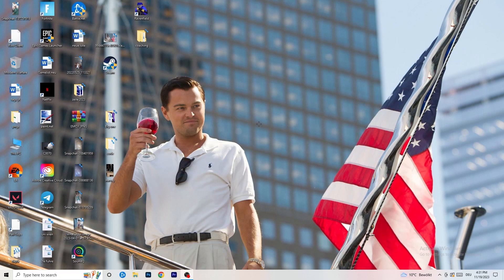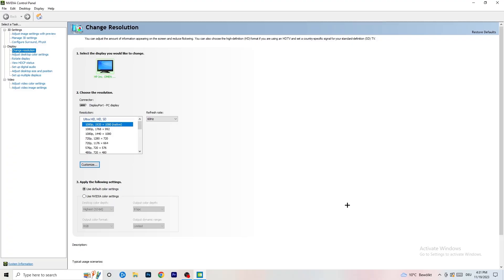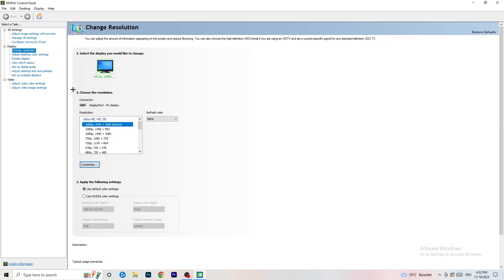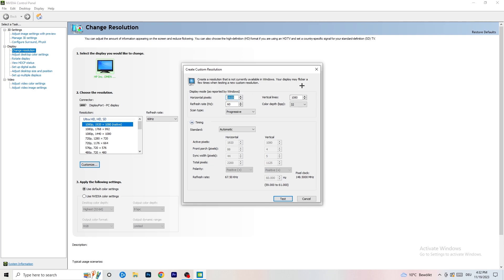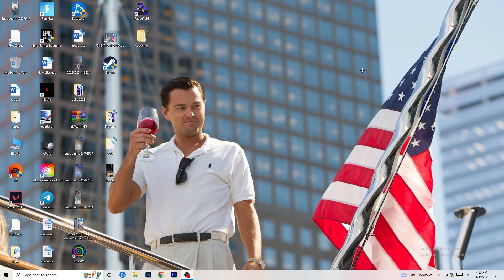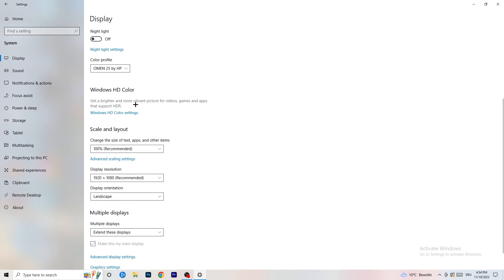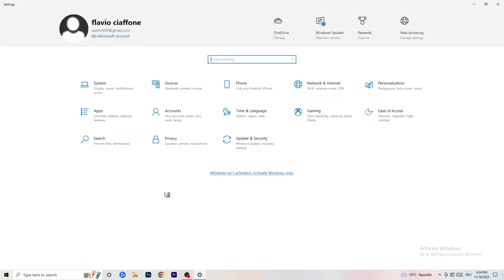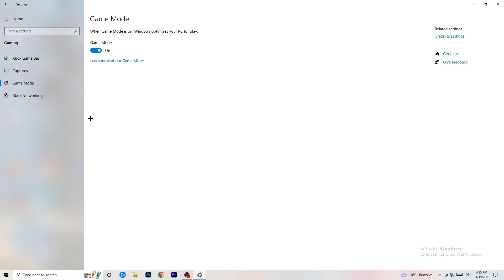VR Chat - How To Fix Black Screen in VR Chat